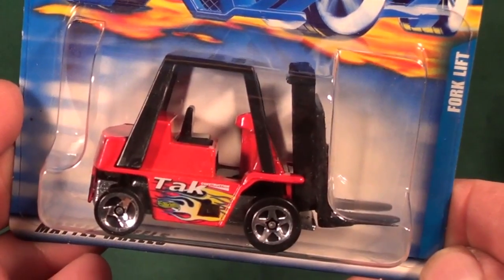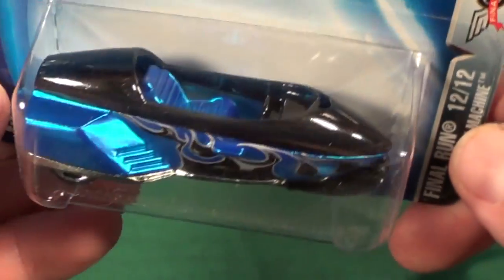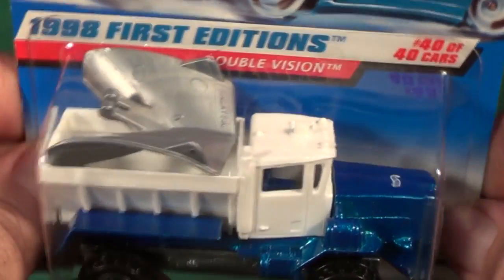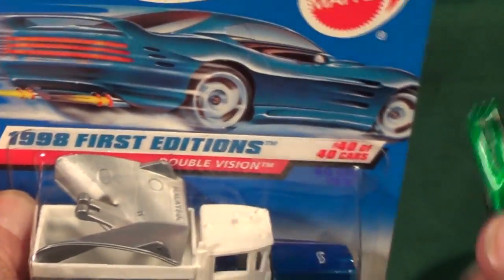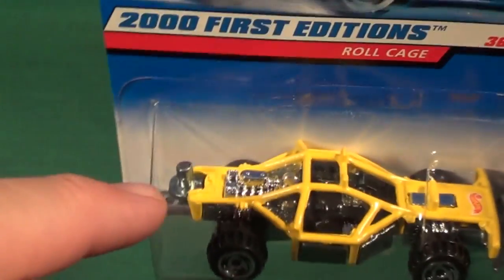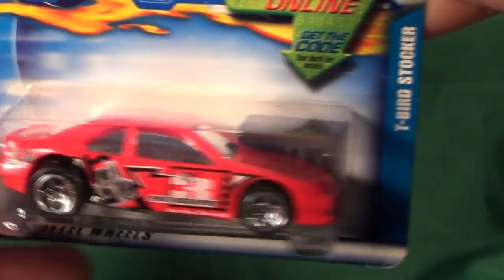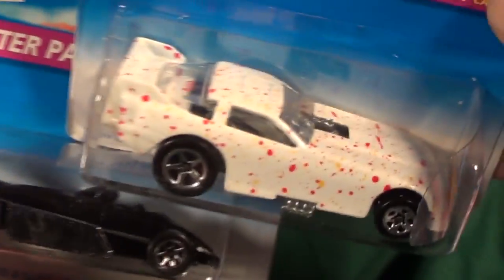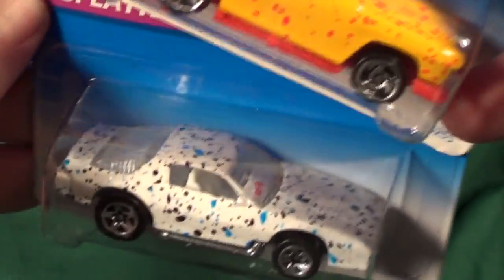What's The Error? Episode 7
See how many of the errors you can spot!
Also, what is your favorite Error from this batch?
Music From MachinimaSounds.com